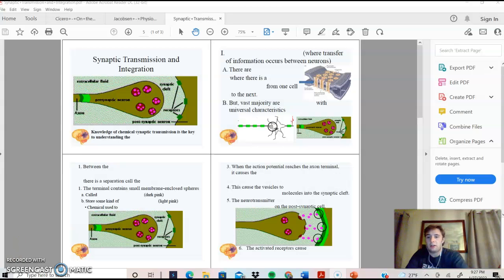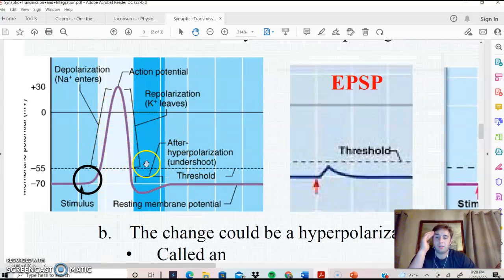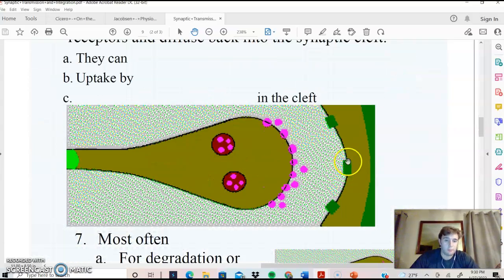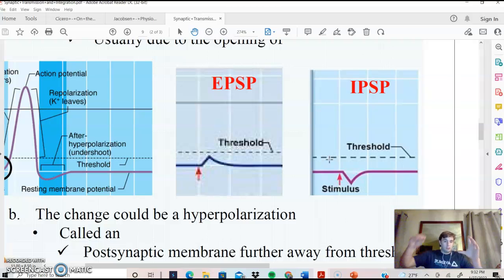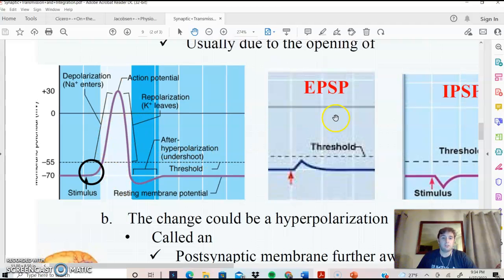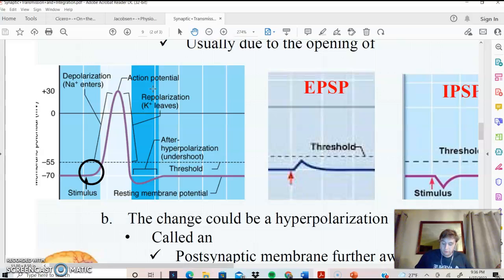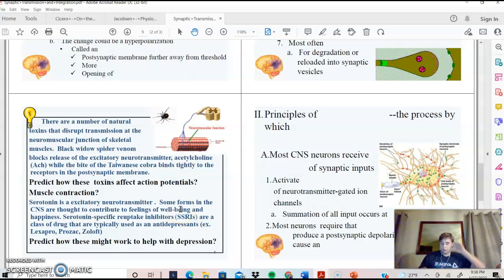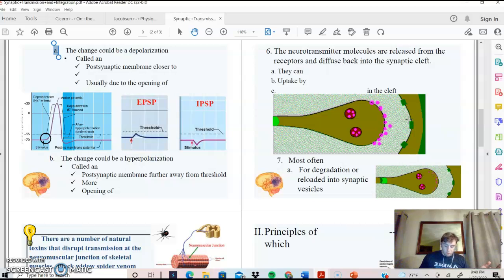Synaptic Transmission and Integration Noah W